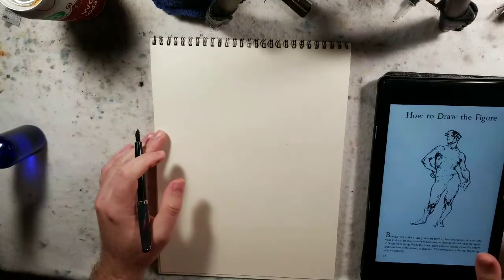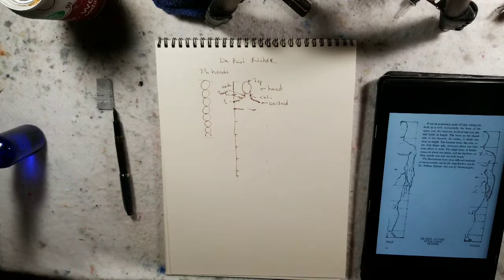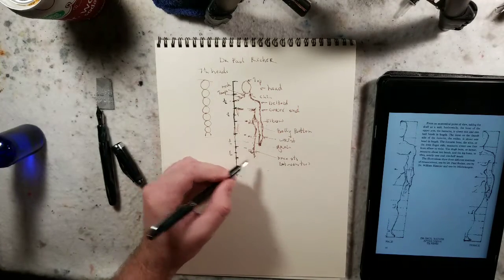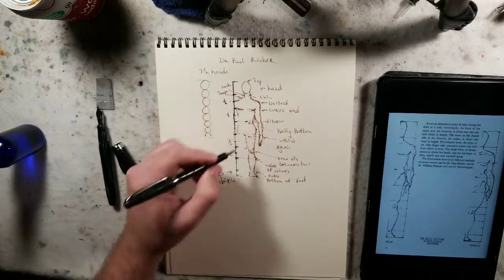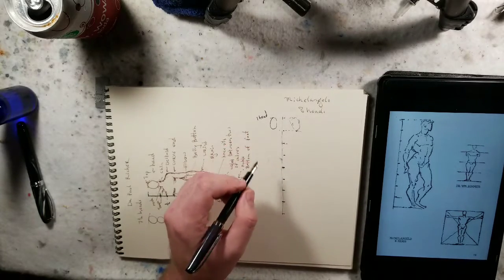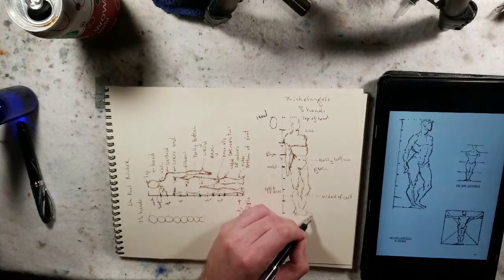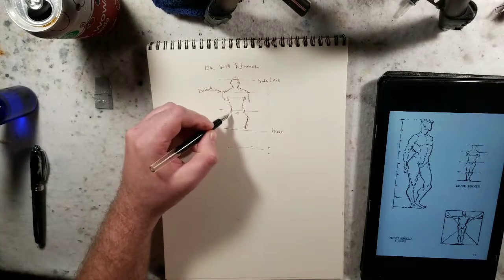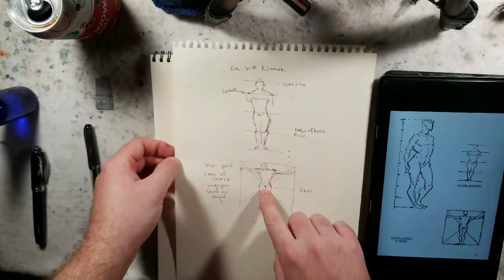Figure Drawing Discussion 120: Discussing 3 Different Method of Proportion for the Human Figure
As I continue to relearn figure and portrait drawing, I'll break down different videos and different approaches.  Here I refer to three methods presented within Bridgman's 1920's book.